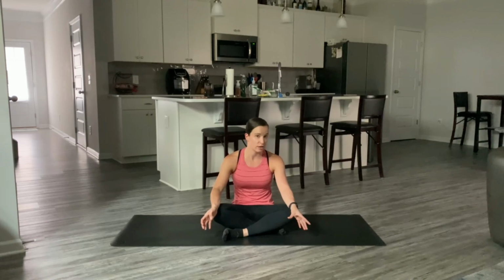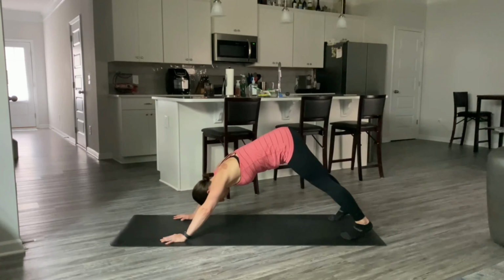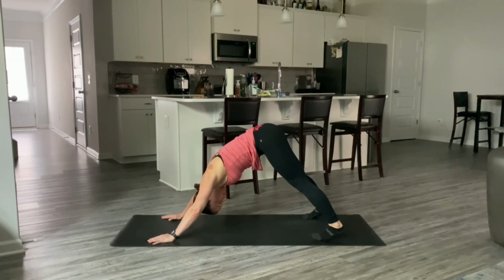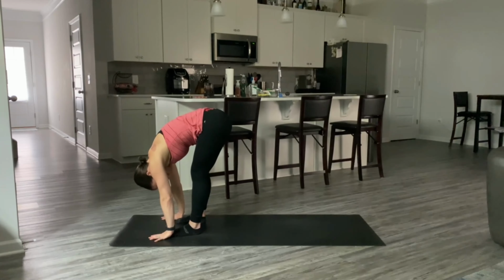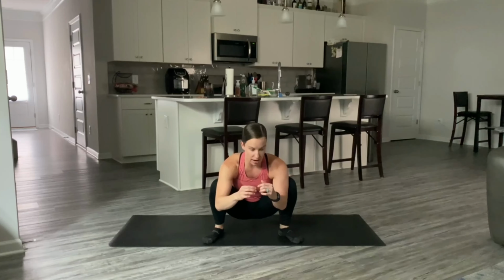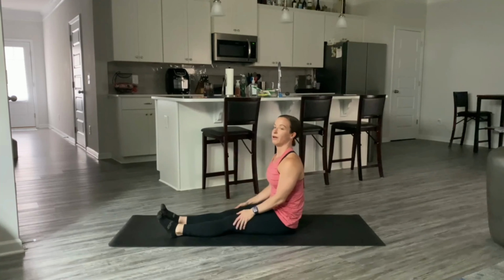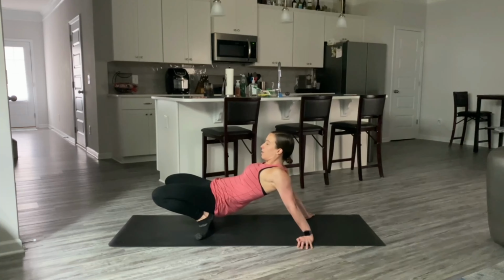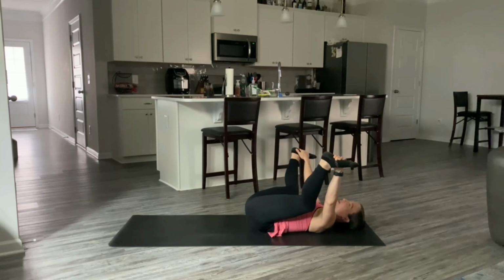Mobility Flow | Tight Hips, Glutes & Low Back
In this video, I share my mobility flow that helps with tight hips, glutes and lower back strength. Mobility is very important especially with muscle building goals. If you have tight hips, your glutes will not activate properly. This flow is great as a dynamic warm up or cool down after training. You can also do this on your rest day for recovery! Please note, I am not a yoga instructor or physical therapist. Please be cognizant of your own abilities as you do these movements. Reach out to a physical therapist for more ideas or visit a yoga class to help you create your own mobility flow!

The Shoe Fairy (Code SARAHW)